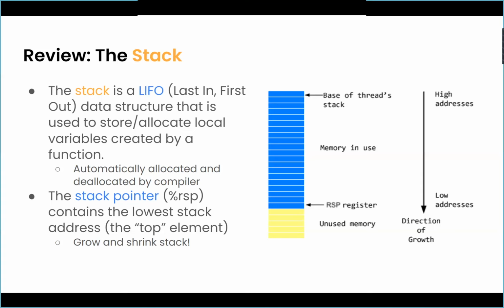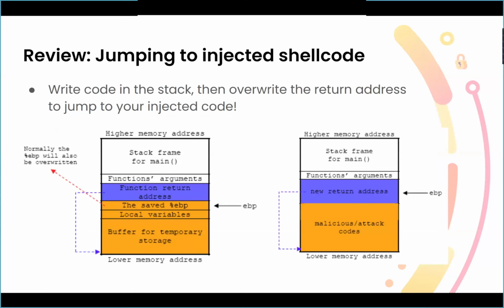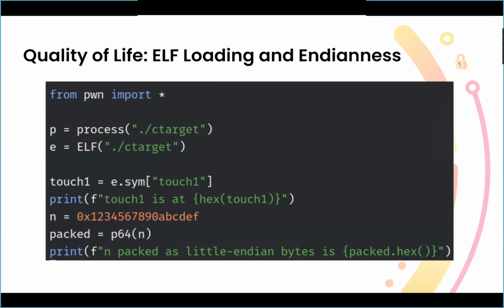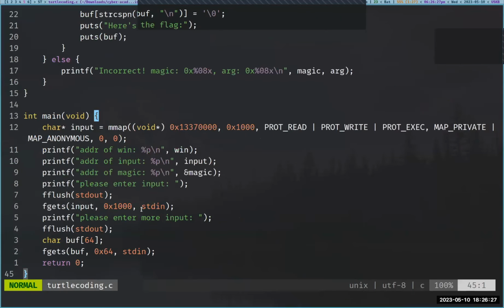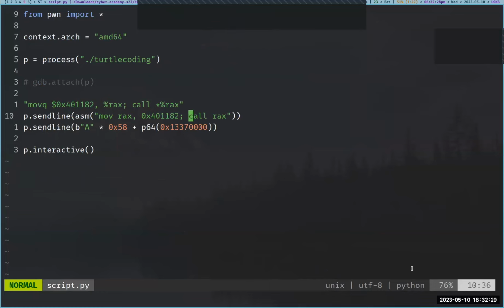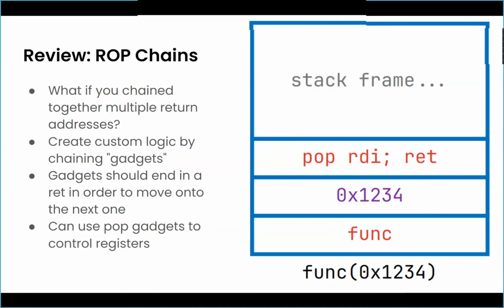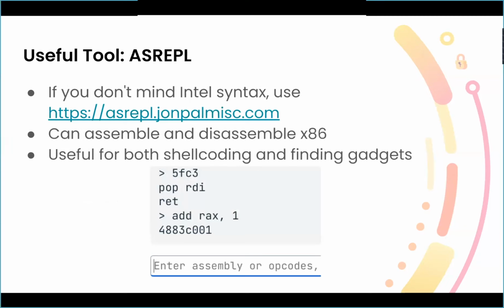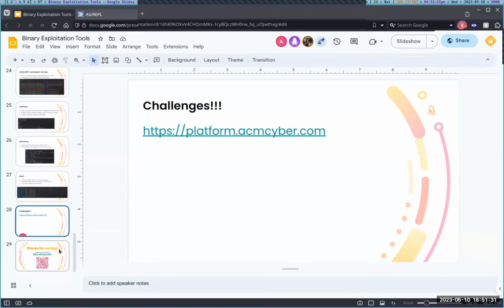Binary Exploitation Tools | Cyber Academy Spring 2023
Welcome to UCLA ACM Cyber's Intro to Reverse Engineering workshop! This recording of our workshop, presented by Jason, introduces basic binary exploitation techniques including buffer overflows, stack smashing, shellcode injection, and ROP Chains, and includes using tools such as pwntools and gdb/gef.

0:00 Announcements
1:54 Review: The Stack
4:22 ROP: Overwriting the Return Address
6:52 Code Injection
10:56 Exploit Mitigation: No eXecute
12:04 pwntools: Basics
15:25 pwntools: Assembling Shellcode
16:56 Demo: Code Injection w/ pwntools: Calling a function with attacker-controlled arguments
31:15 Commentary: exploiting w/o pwntools
33:00 ROP Chains
35:28 Finding Gadgets
37:44 Exploit Mitigation: ASLR
40:20 Useful Tool: ASREPL
40:52 Useful GEF commands

UCLA ACM Cyber's mission is to create a community in which both experts and beginners alike can grow in the field of cybersecurity skills and knowledge. We want to make cybersecurity simple and accessible for everyone.